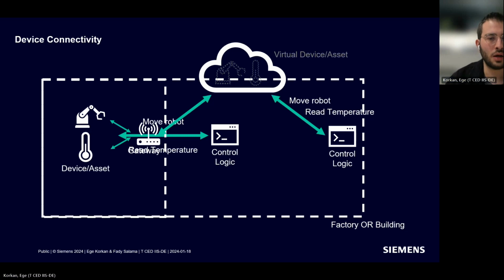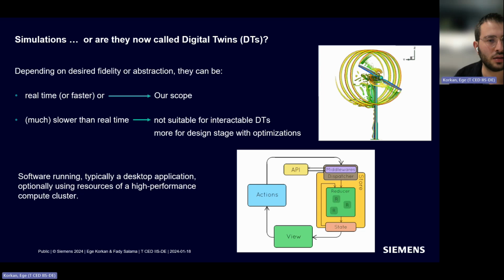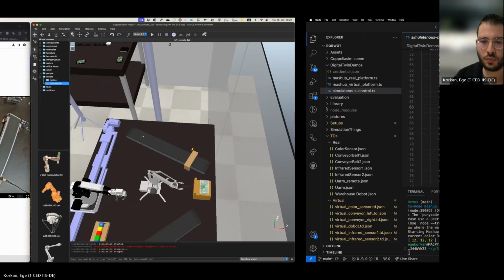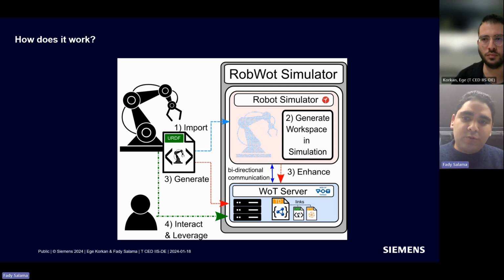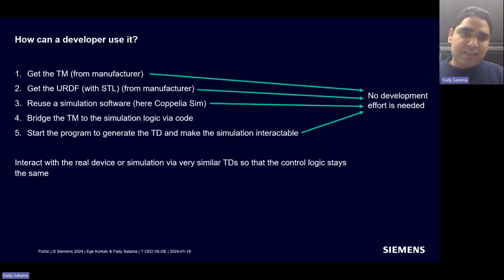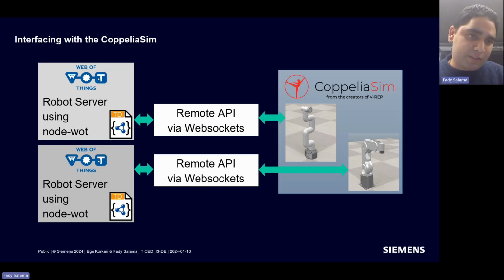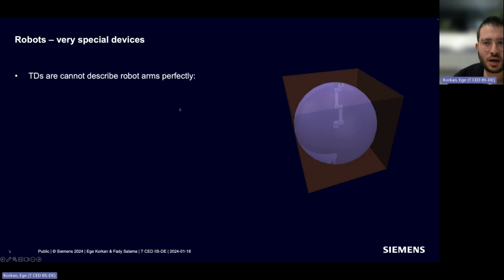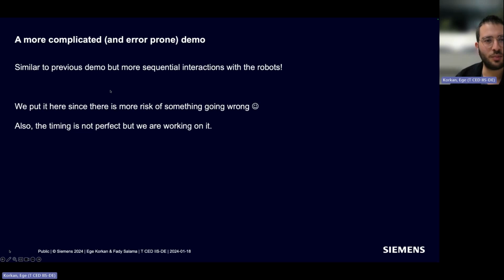Meetup 12 - Interactable Digital Twins for Robots via WoT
In this meetup, we are taking a deep dive into using robotics simulators for building interactable digital twins. Ege Korkan and Fady Salama showcase a new open-source project that bridges CoppeliaSim, a well-known robotics simulator, with Eclipse Thingweb node-wot.